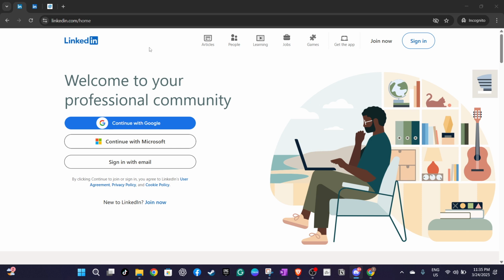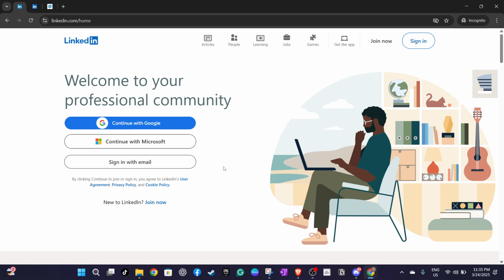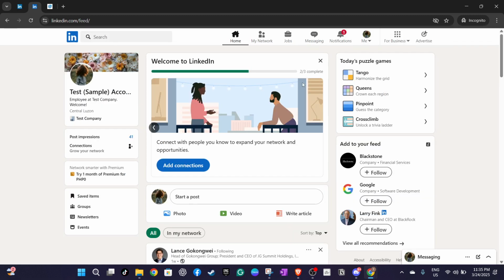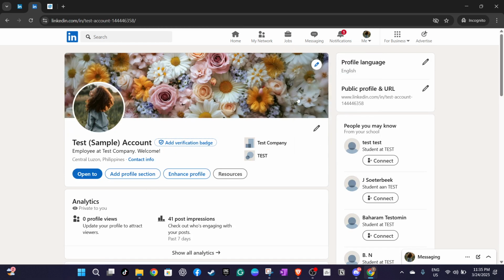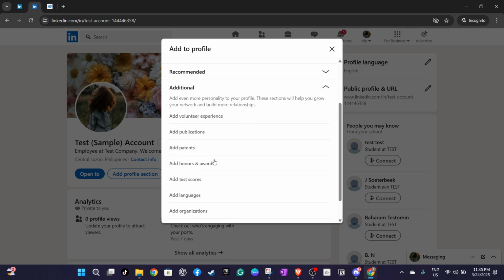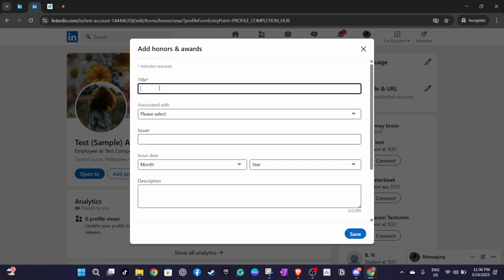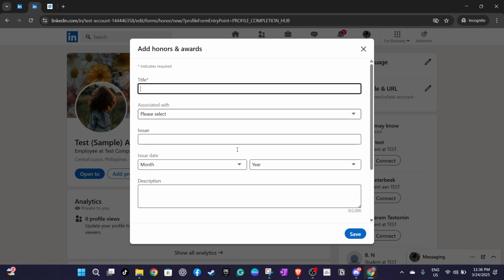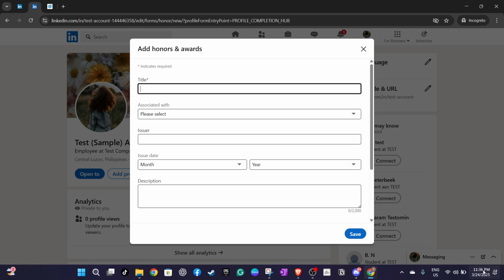How to Add Accomplishments in LinkedIn [2025 Full Guide]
In today's video we will show you linkedin,adding accomplishments to your linkedin profile,how to add honors and awards in linkedin,linkedin how to easily add patents,linkedin tips,10 high income ai skills to learn in 2025,how to create a linkedin company page,how to use linkedin,how to use content aware fill in photoshop,how to get started on linkedin,how to use linkedin to find a job,how to add honor awards to linkedin,how to make a great linkedin profile,how to write biodata in english